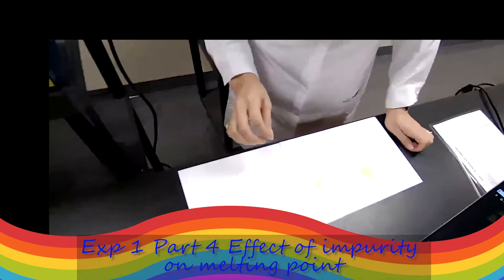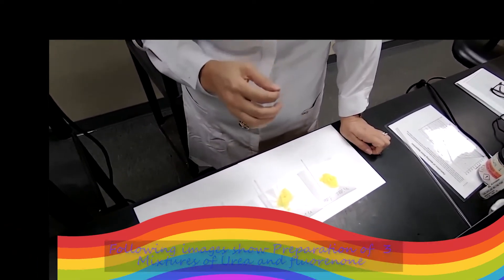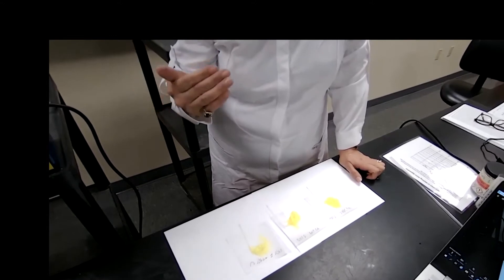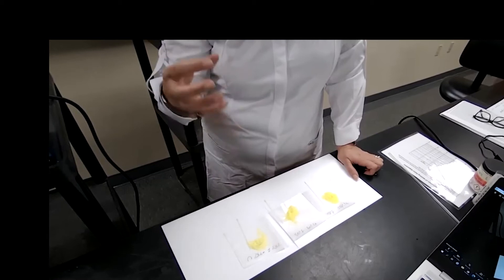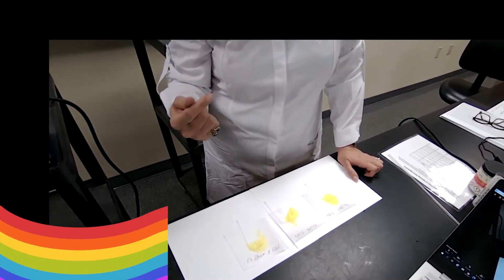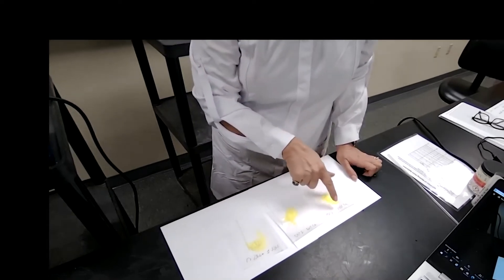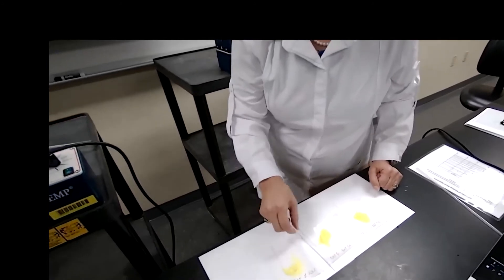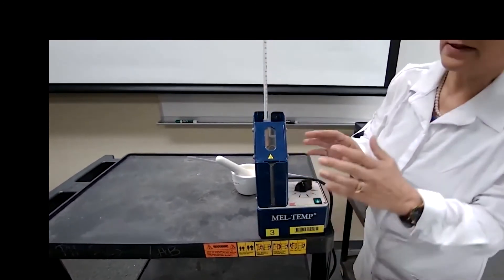CHM2210L Exp 1 Part 4 Effect of impurity on melting point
Effect of impurity on melting point